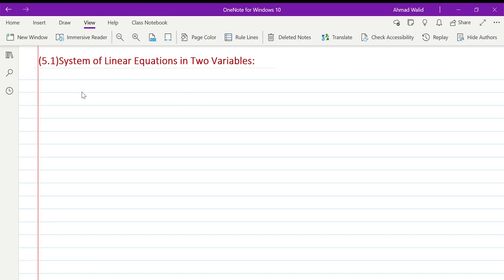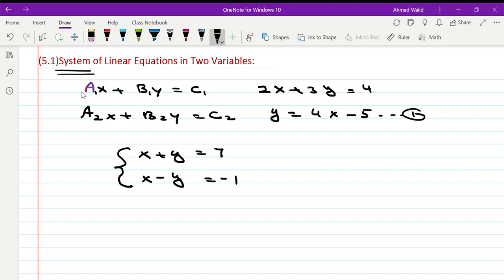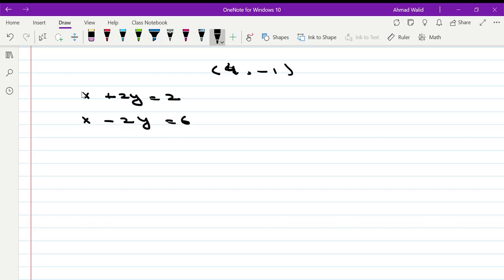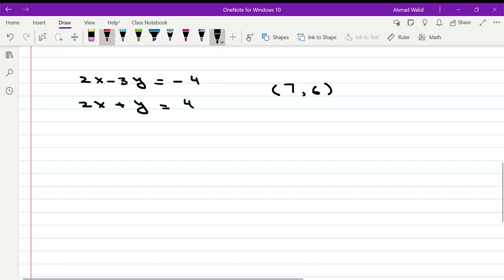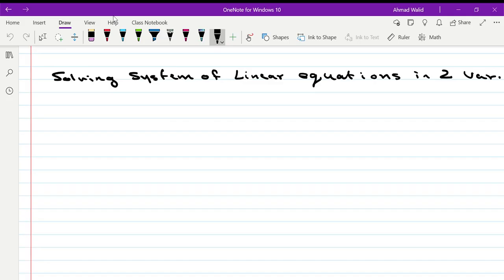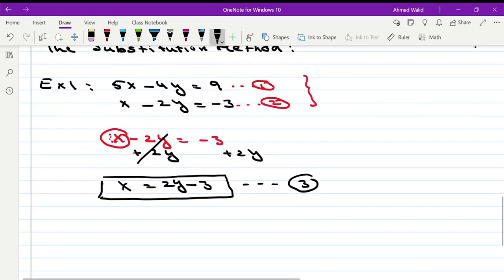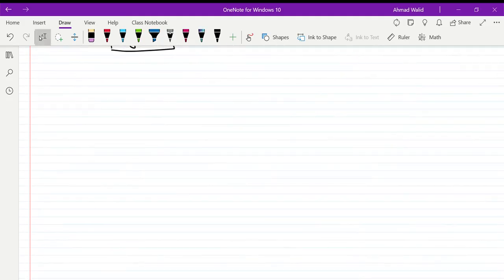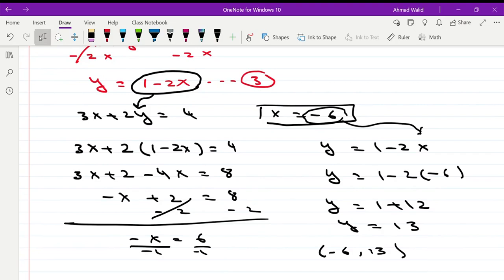College Algebra (5.1) Systems of Linear Equations in Two Variables (video lecture Part 1)